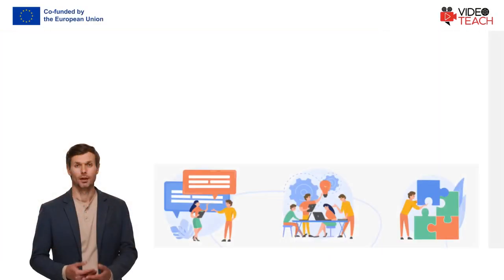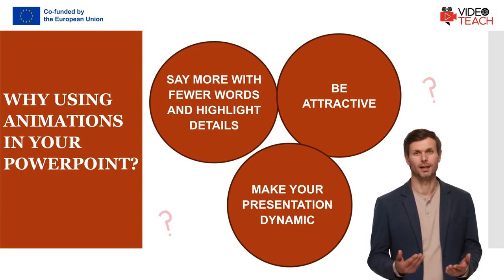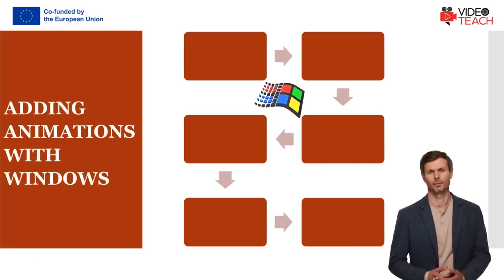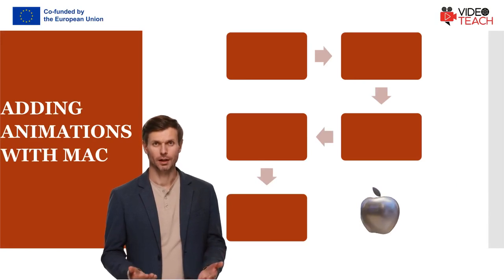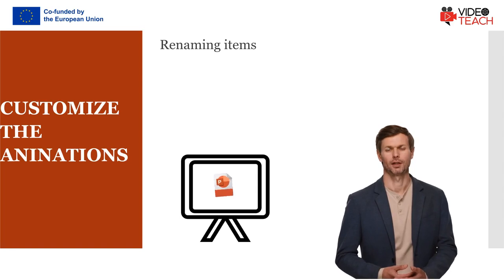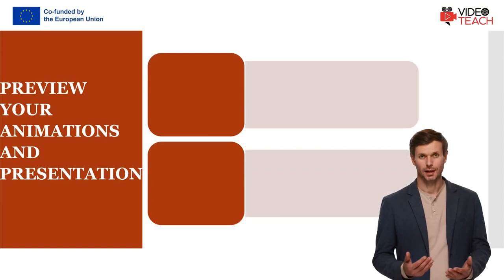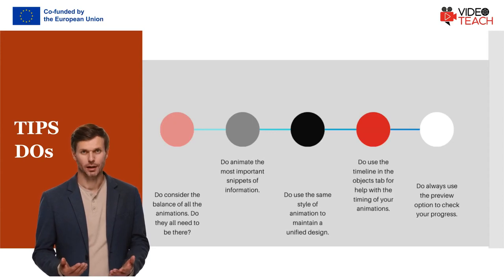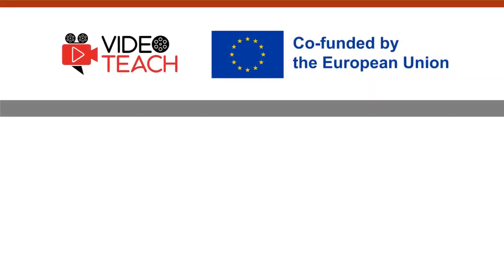2.6.4 Animations via PPT (VIDEOTEACH course)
Practical 8-minute-long tutorial showing the use of animations via PPT when creating videos for teaching and learning.